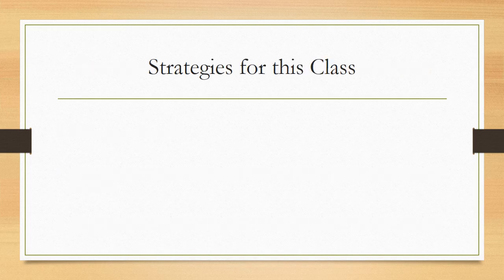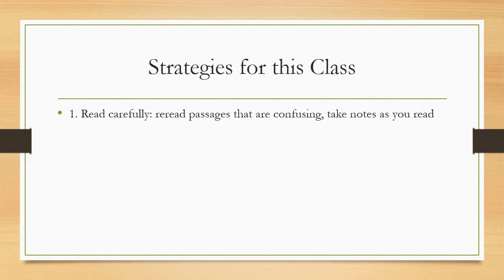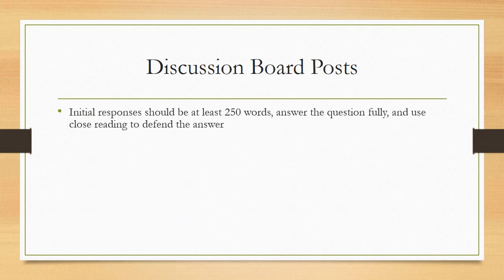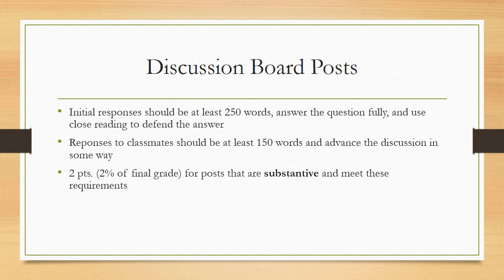MHohner 201 1 1